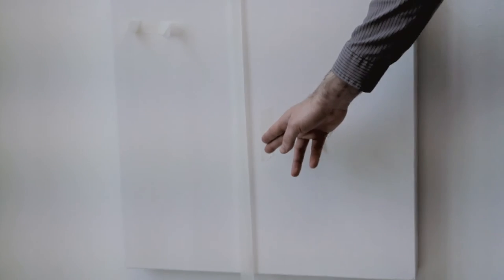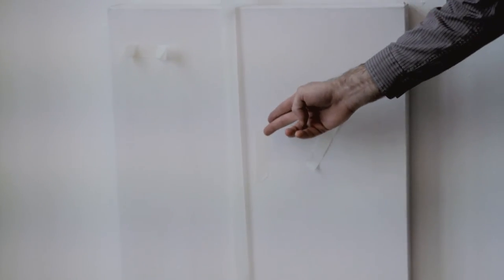CONCEPTUAL ART EXPLAINED BY ARTIST TOBY GLASS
Artist Toby Glass explains conceptual art to the ignorant public.
New comedy films every week!